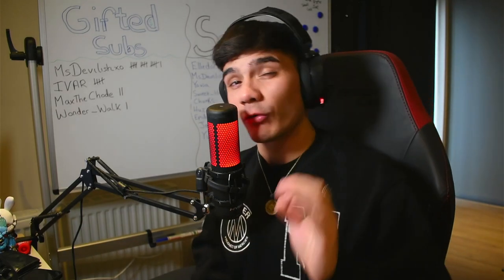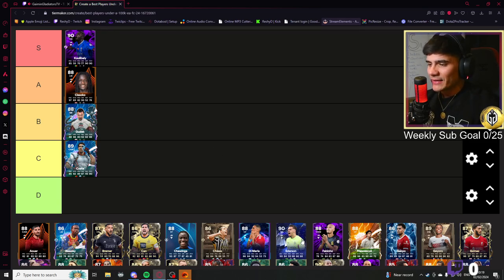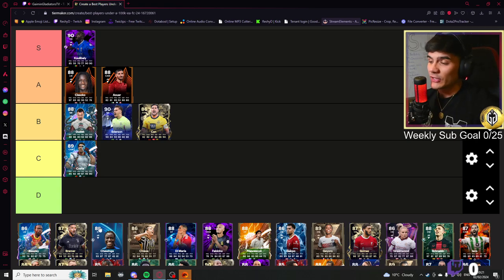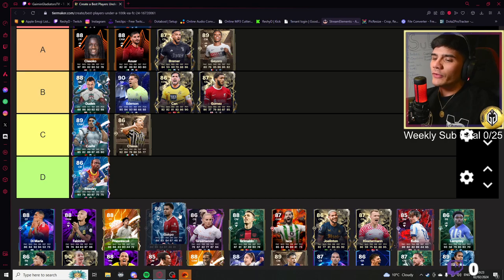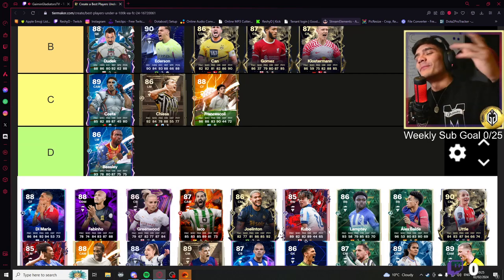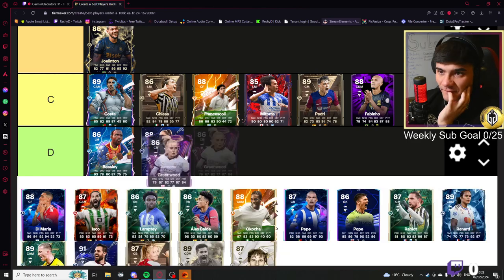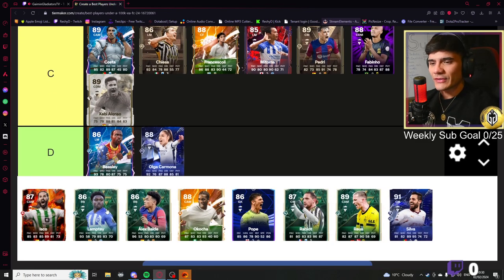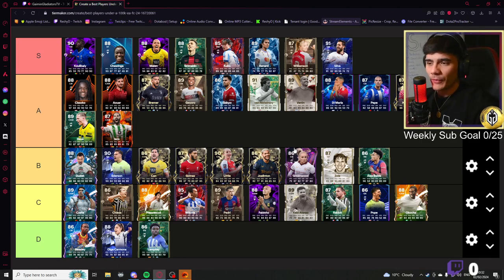🥇RANKING THE BEST 40 Under 100k Coins FUT Players - TIER LIST🥇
A nice Quick analysis of all these special cards that are all under 100K!

I've tried out about half of these cards so a lot of my opinions are from my experience with those players,

I'm curious as to what you think 👀

Remember to drop a SUB and Like the video in you enjoyed it!  🔥

Where I post videos of me playing IRL Football! ⚽